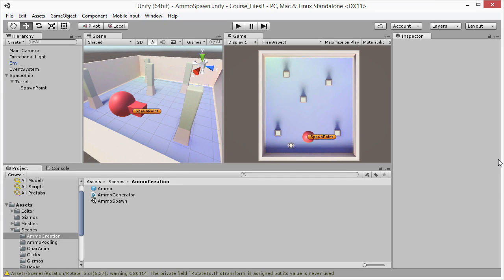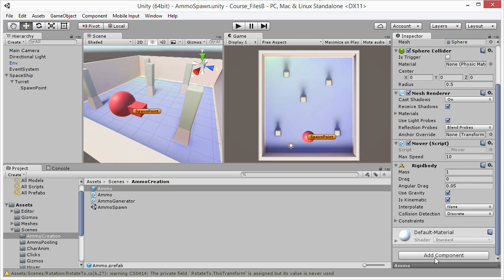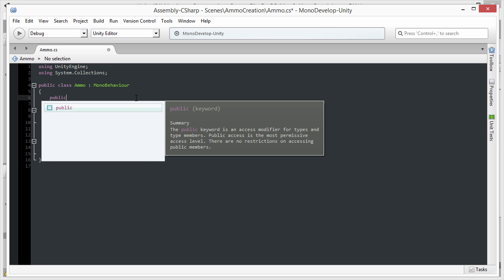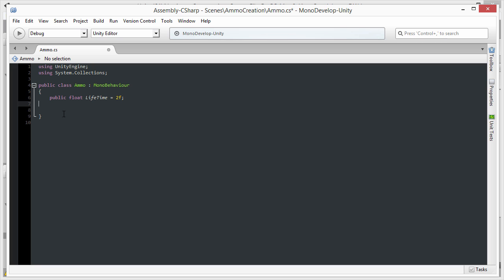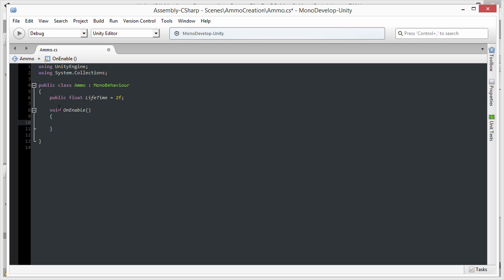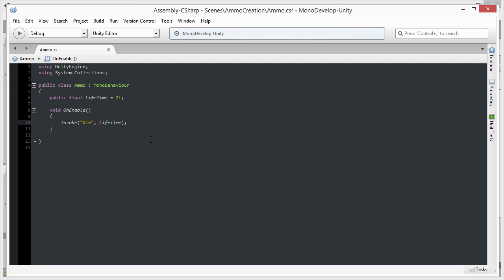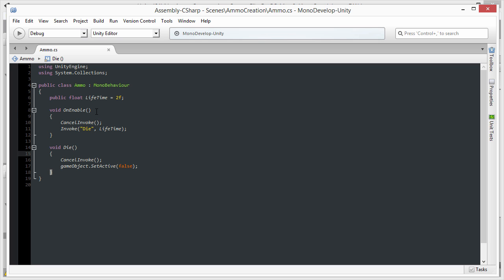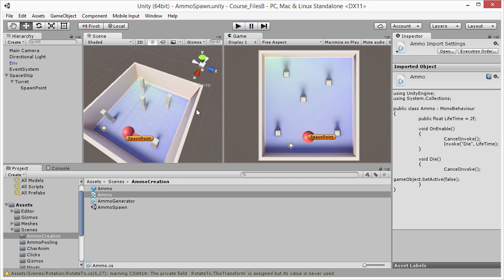09 Scripting Ammo